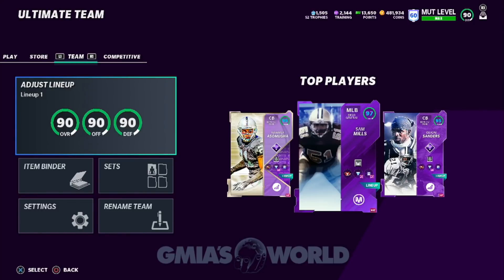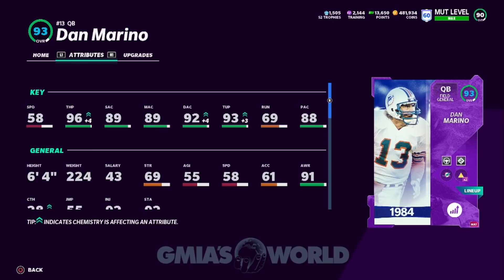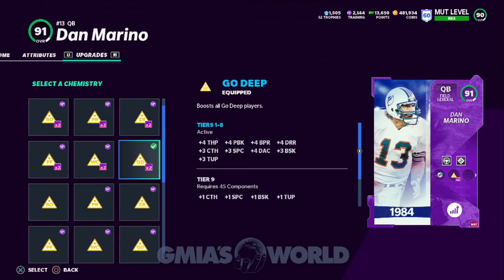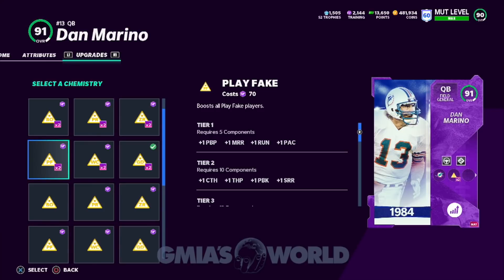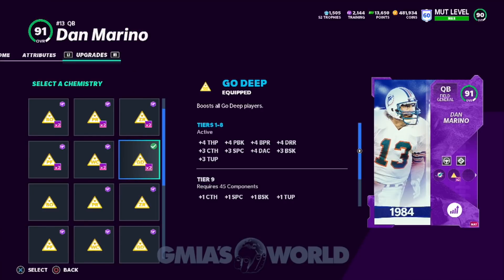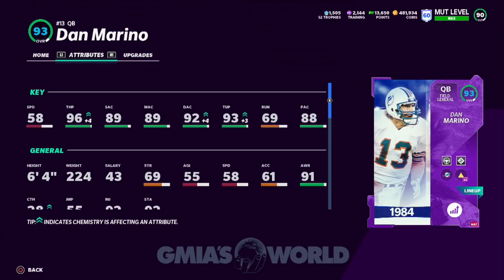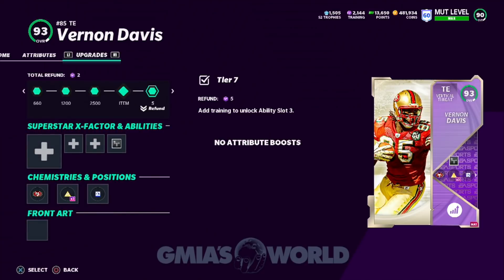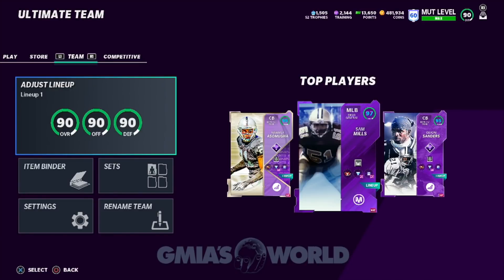Is Play Fake Chem Better Than Go Deep? 96 TP Dan Marino! Madden 21 Tips & Tricks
Today’s Madden 21 gameplay video goes over FREE Madden 21 coins free mut 21 packs Is Play Fake Chem Better Than Go Deep? 96 TP Dan Marino! Madden 21 Tips & Tricks, the latest gameplay news & changes for Madden 21 gameplay including Madden 21 Ultimate Team news & changes.